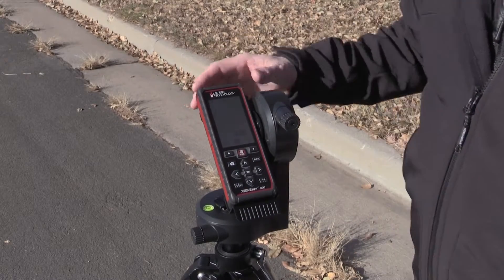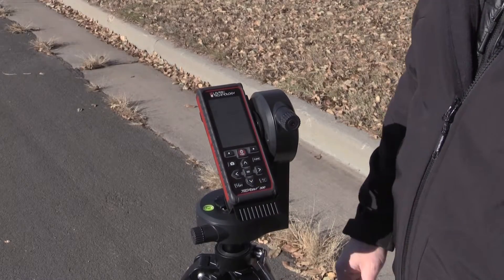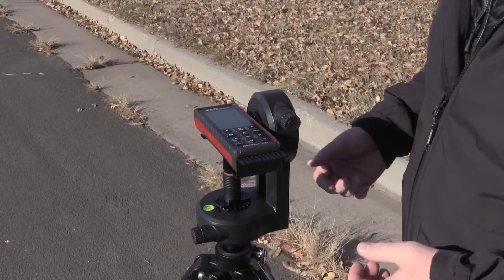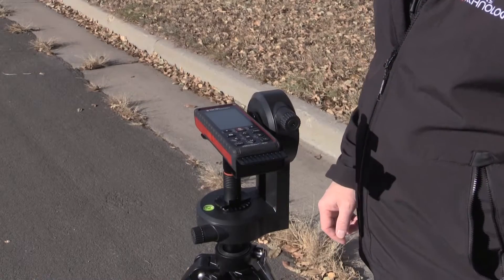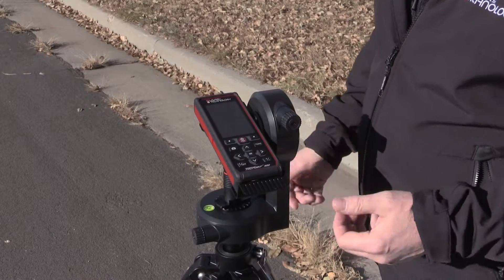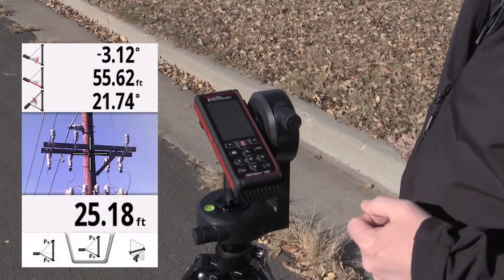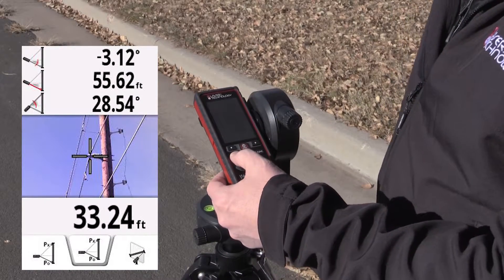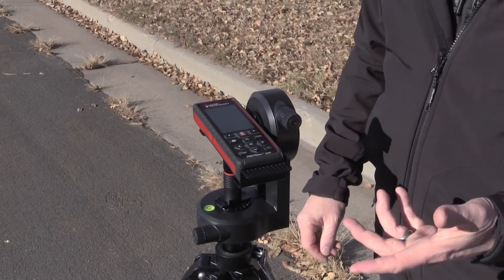TruPoint 300 Height Tracking Routine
Laser Technology, Inc.'s Senior Product Manager of Professional Measurement, Derrick Reish, walks you through the Height Tracking Routine on the brand new TruPoint 300.